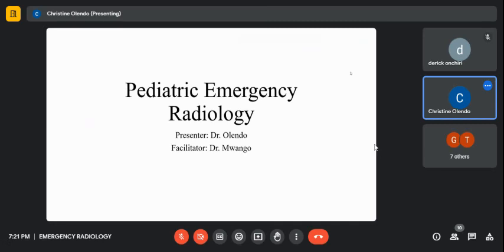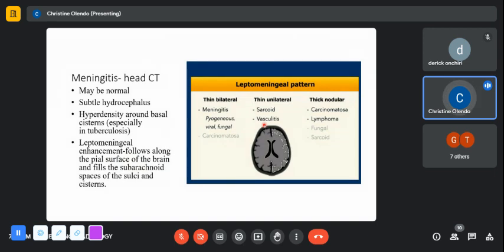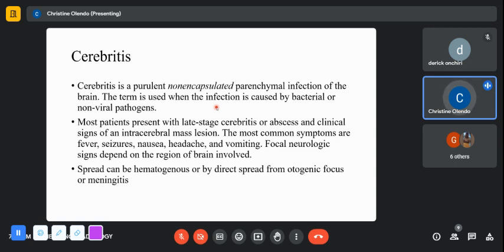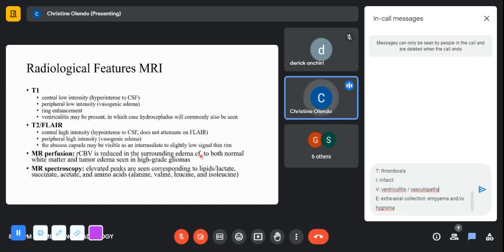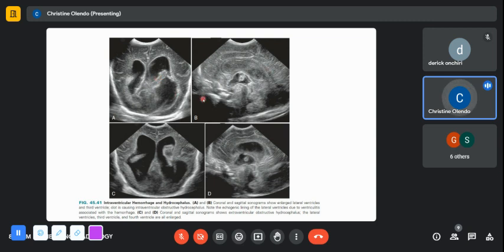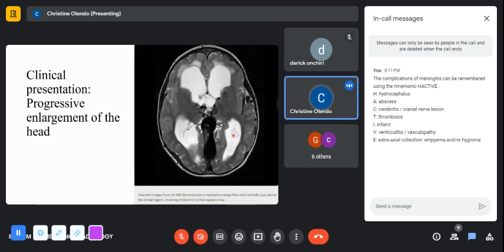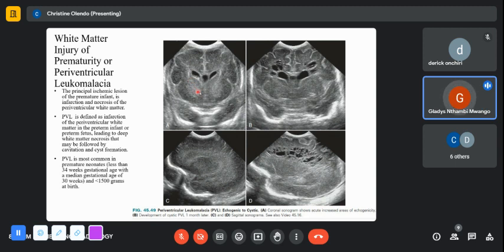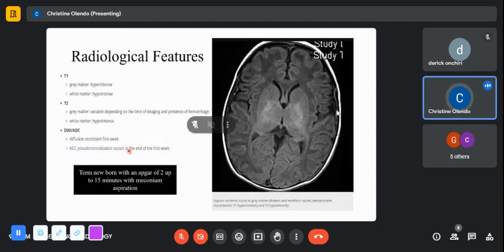Emergency Rad Paediatrics 3